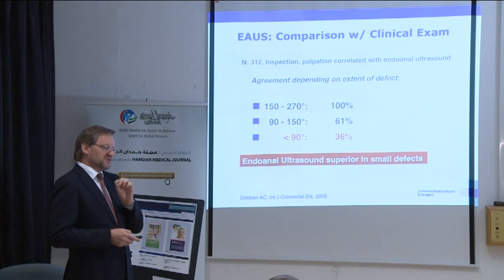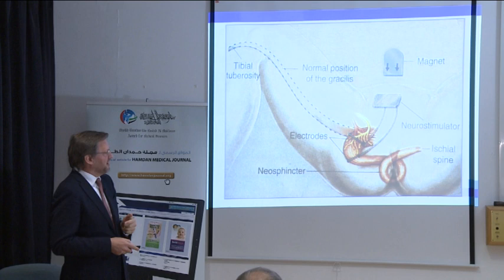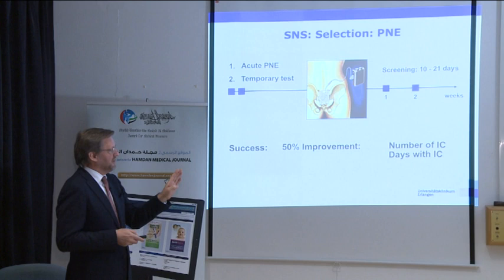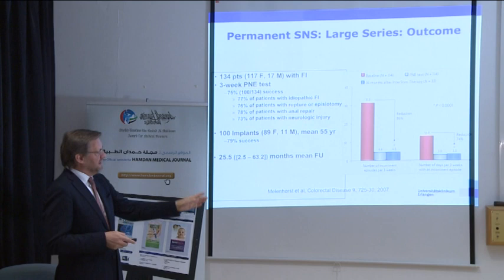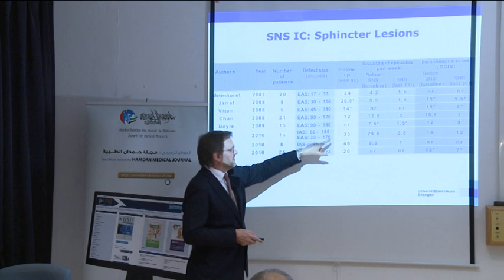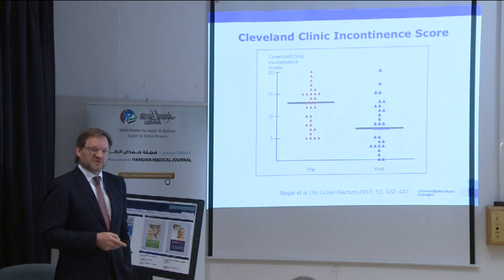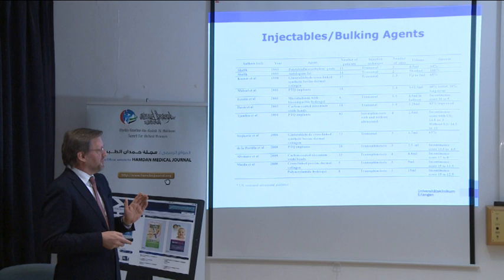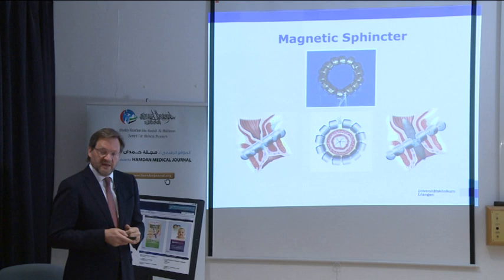Prof. Klaus Matzel (Part - 1)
Univeristy Erlangen, Germany
HMJ issue 3, 2013: Faecal Incontinence --a  threat to quality of life